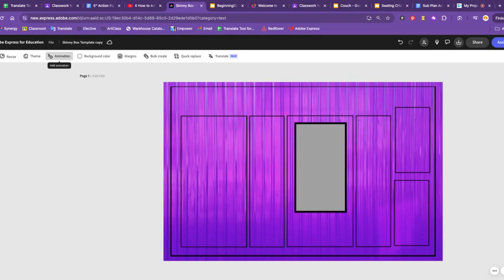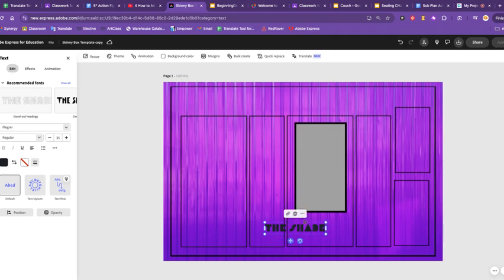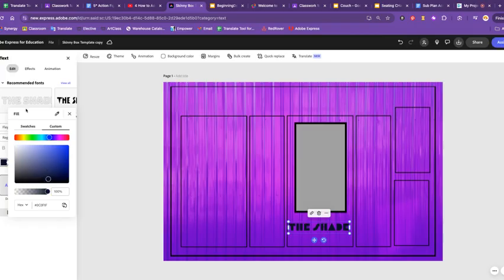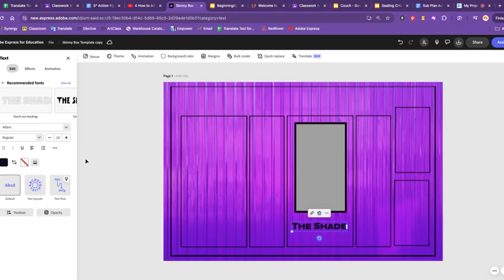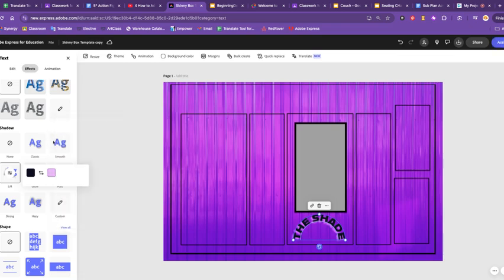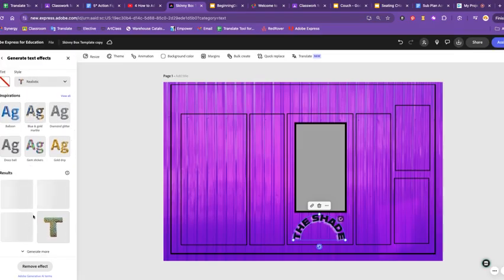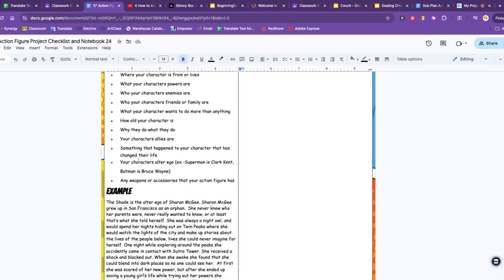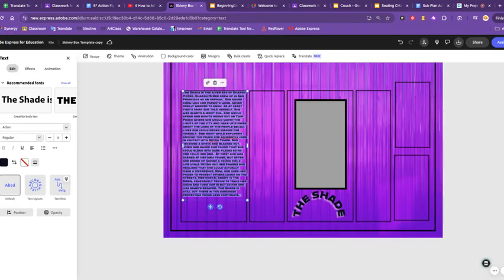4. How to Add Name and Text to box